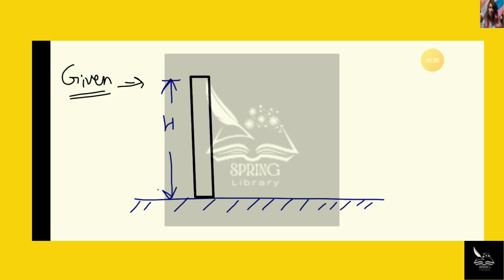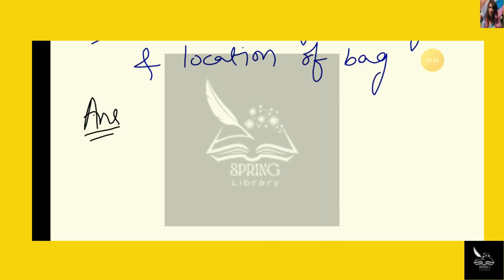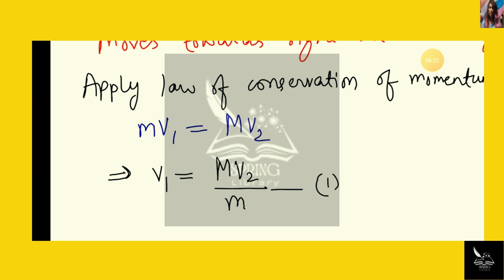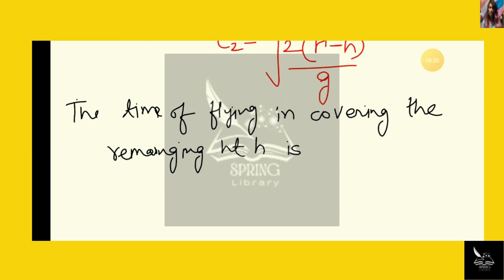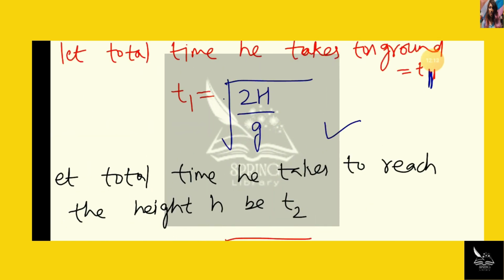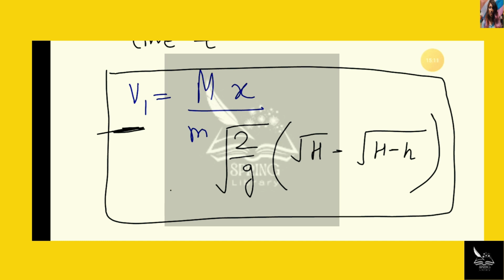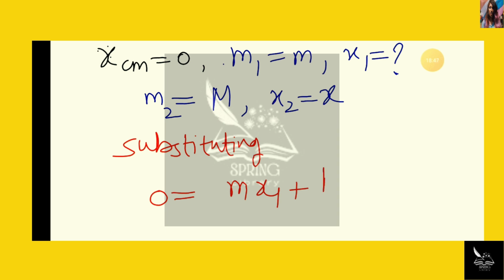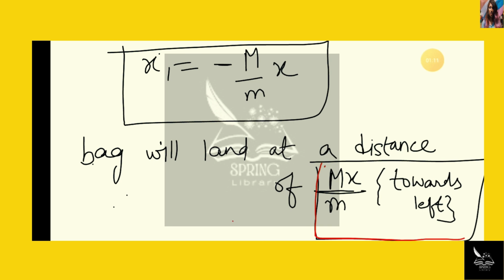A man of mass having a bag of mass slips from the roof of a tall building of height and starts falli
A man of mass having a bag of mass slips from the roof of a tall building of height and starts falling vertically (figure 9 -E8). When at a height from the ground, he notices that the ground below him is pretty hard, but there is a pond at a horizontal distance from the line of fall. In order to save himself he throws the bag horizontally (with respect to himself) in the direction opposite to the pond. Calculate the minimum horizontal velocity imparted to the bag so that the man lands in the water. If the man just succeeds to avoid the hard ground, where will the bag land